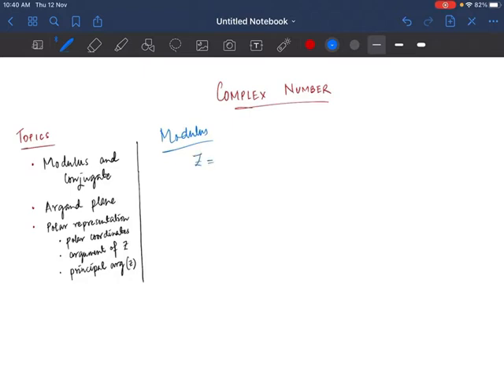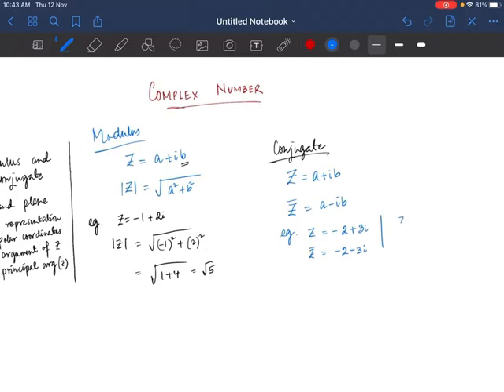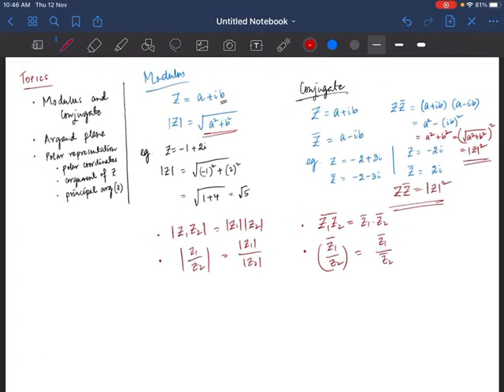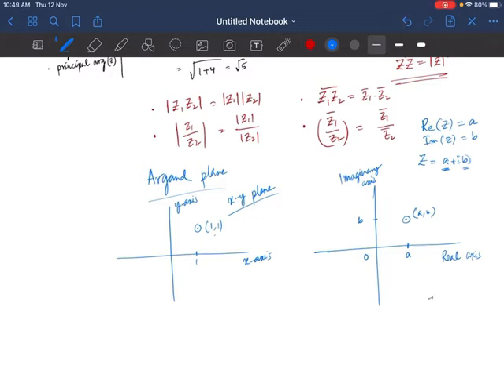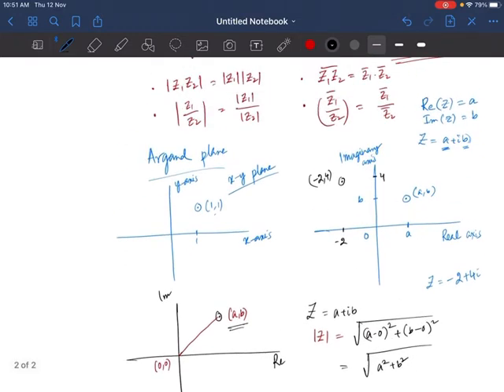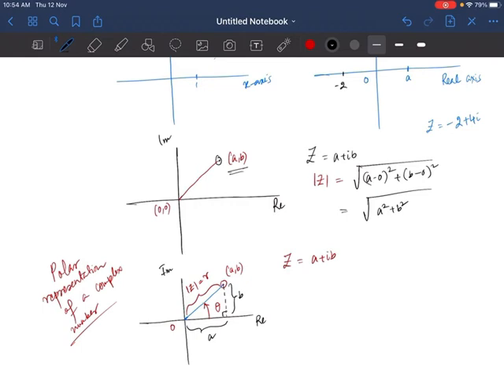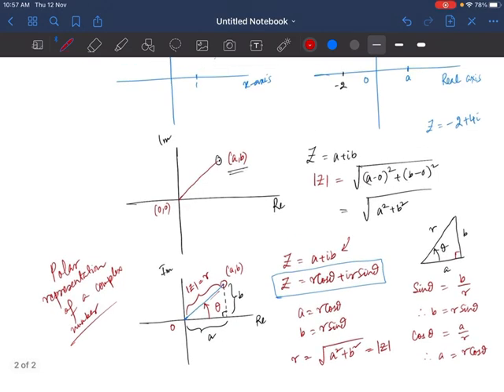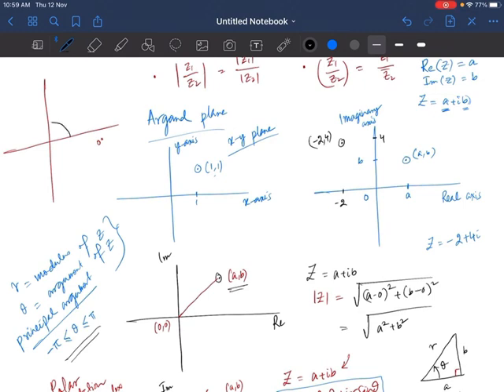Class 11: Complex Number(Ex 5.2)